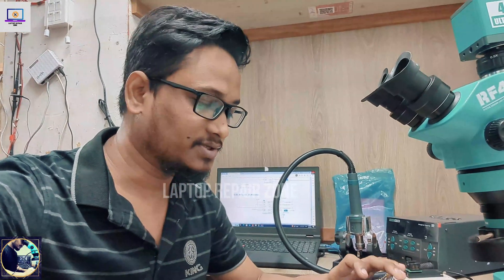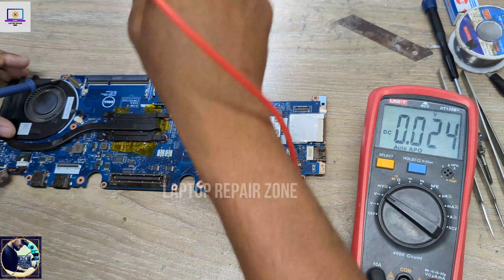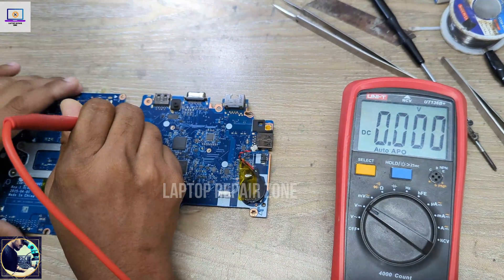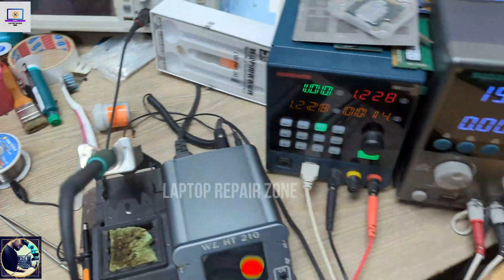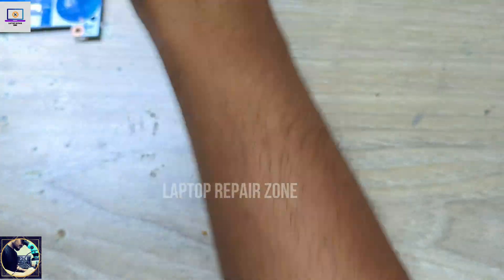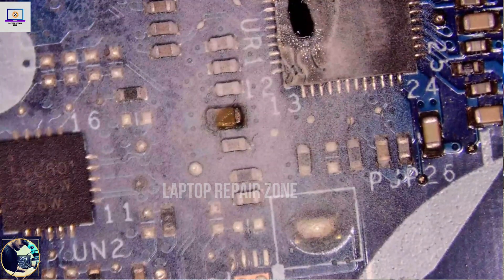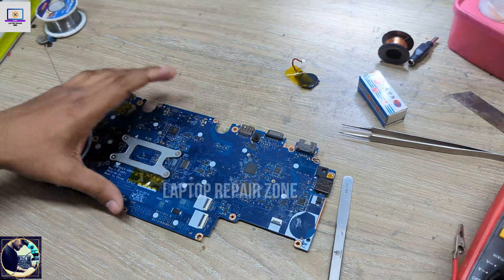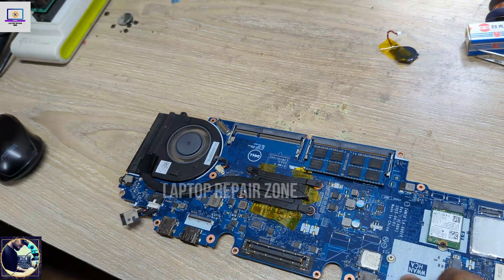dell latitude laptop not turning on | 4K [ English ]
In this video i'll show you how to fix Dell Latitude E5450 laptop not turning on.

👉 TOOLS USED:
✓ Soldering Irons:
› Hakko station(no tweezers)
› Hakko station(works with tweezers)
› Micro Soldering Pencil
› Hot tweezers

✓ CHEAP HAKKO ALTERNATIVES:
› TS100 soldering iron
› Recommended tips: TS-C4 TS-KU

› GPU wicking

✓ Microscopes:
› Barlow lens
› LED light
› CHEAP alternative microscope

✓ Soldering/Repair Supplies:
› THICK insulated jumper wire
› THIN insulated jumper wire
› Kapton tape
› Freeze Spray

✓ Diagnostic tools:
› USB amp meter
› USB-C amp meter
› On-Screen multimeter
› CHEAP multimeter
› UNI-T UT136B+
› Akozon DC Power Supply DPS-305CF
› KORAD KA3005D
› WL T210 Solder iron
› UNI-T UTD2102CEX Digital Oscilloscope
› Quick 861DW 1000W Digital Rework Station
› SUGON 8620DX, 8610DX
› Svod 4 Programmer Kb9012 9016 Ite Ene Nuvoton Mec I2c Nand Nor Emmc Spi Bundle

The Ultimate Manchester United Trivia Book
Bushwood Country Club - Funny Golf Golfing T Shirt
Club Licensed Man Utd Crest Keyring, Manchester United F.c., One Size, Pride